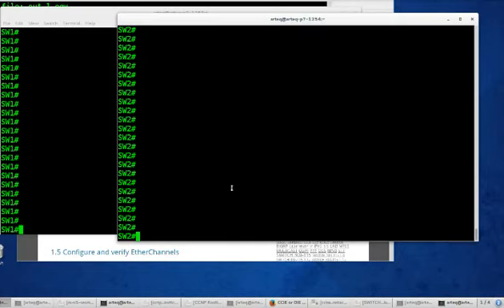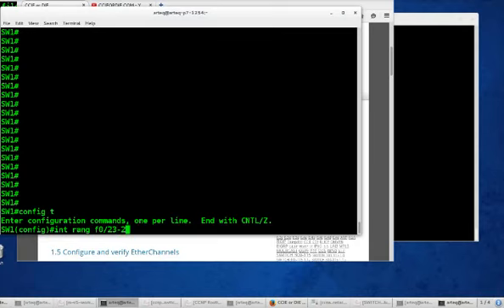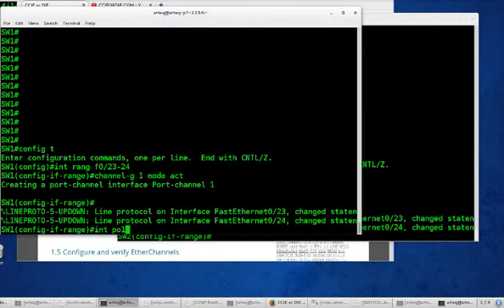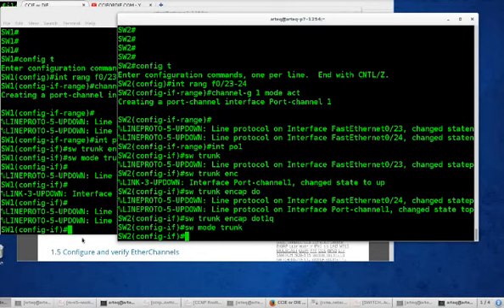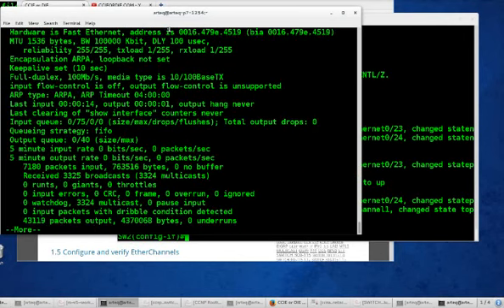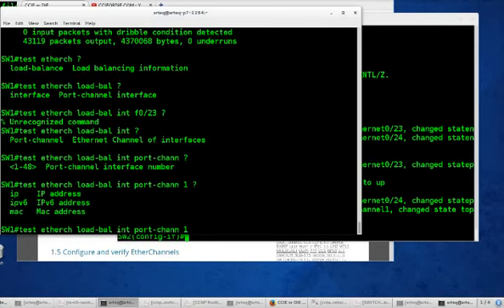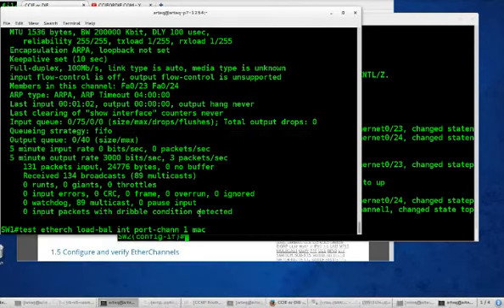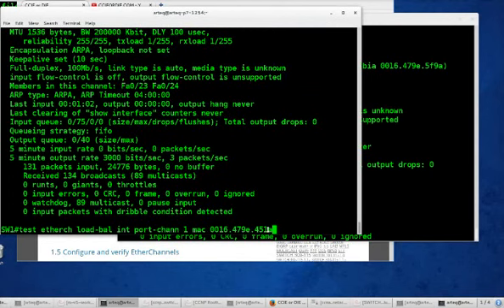CCNP SWITCH 300-115 1.5.c Load Balancing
Etherchannel Load Balancing